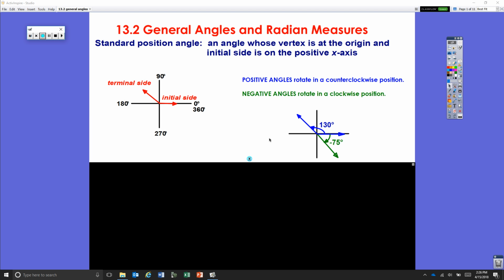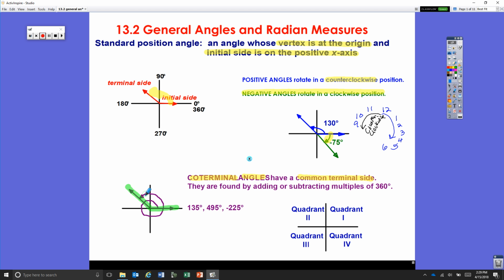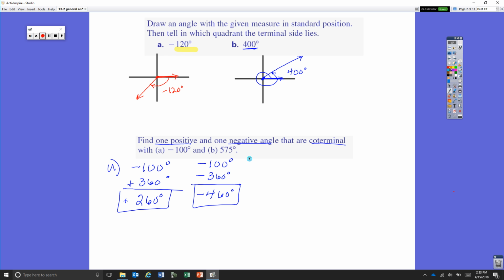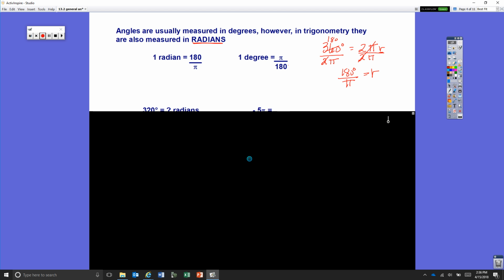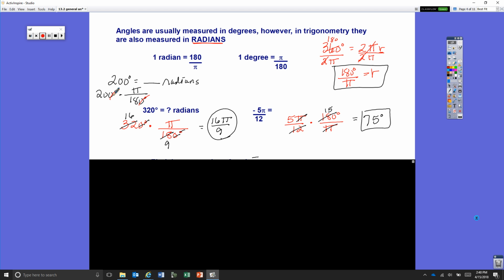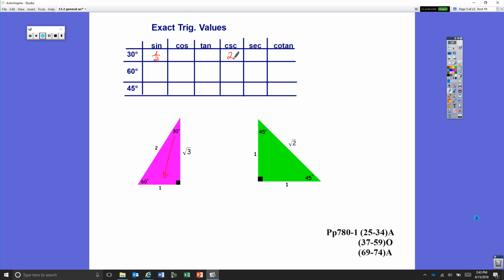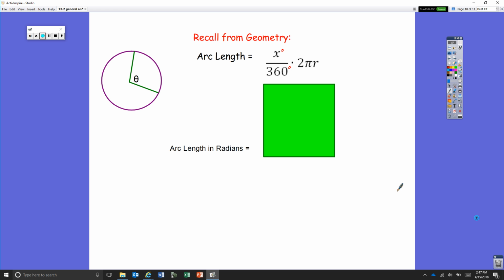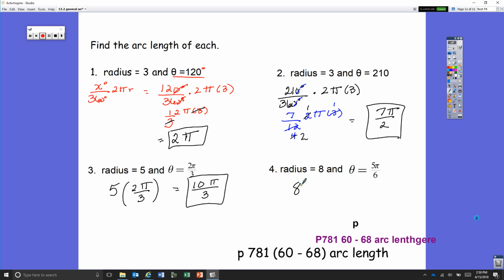13 2 trig angles